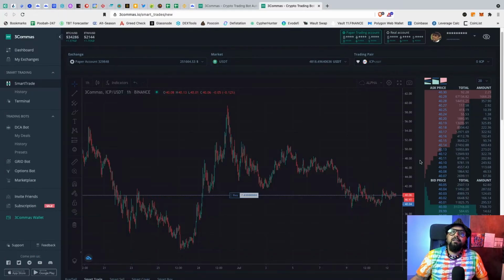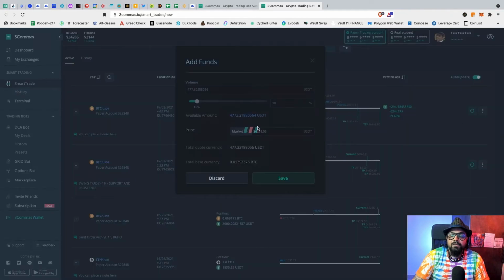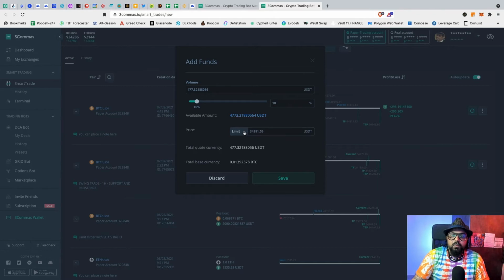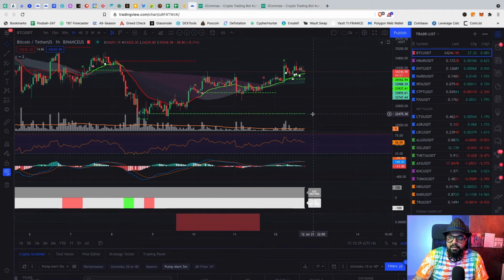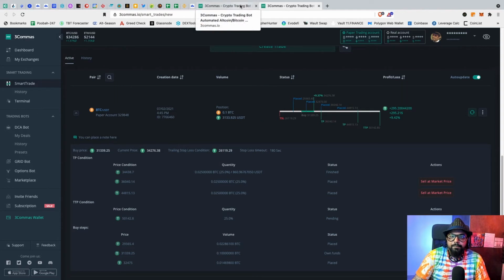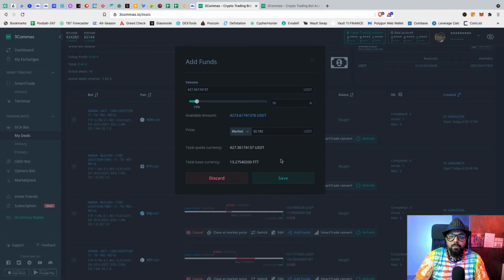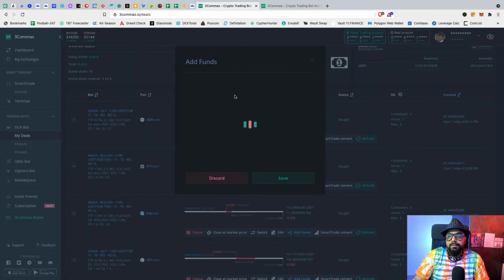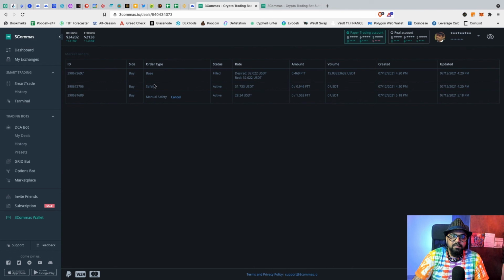How and Why to Add Funds for Bots and Smart Trade on 3commas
3commas crypto cryptocurrencies - Add funds can be very helpful to add manual safety orders for bot deals as well as for smart trades. Here is how I approach and use this awesome feature